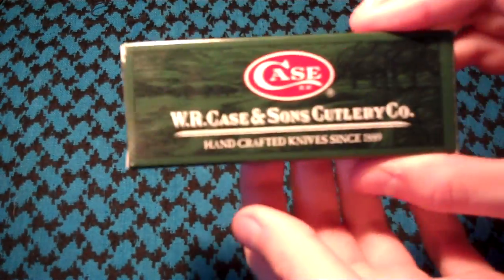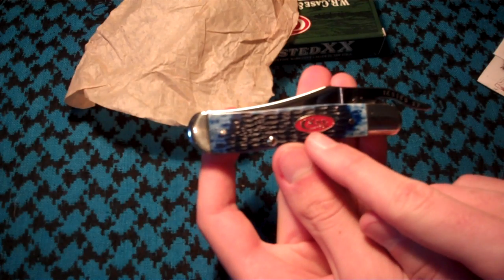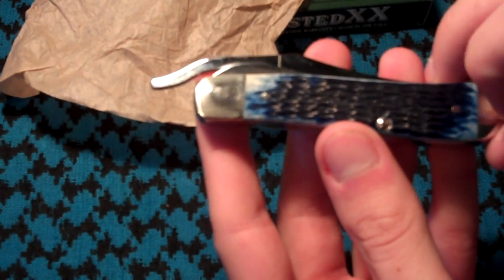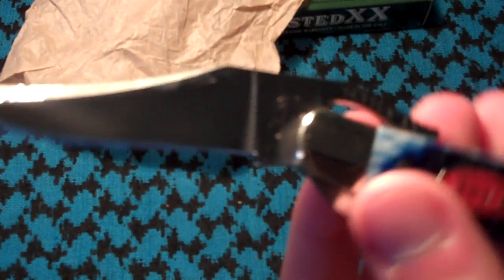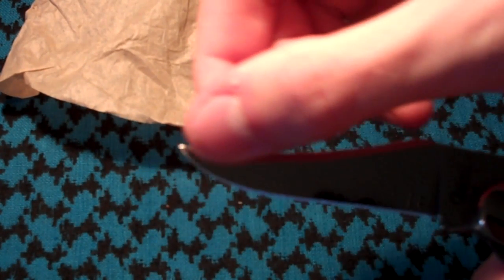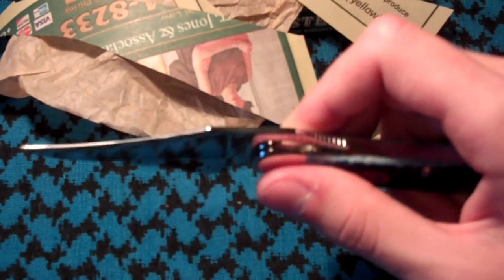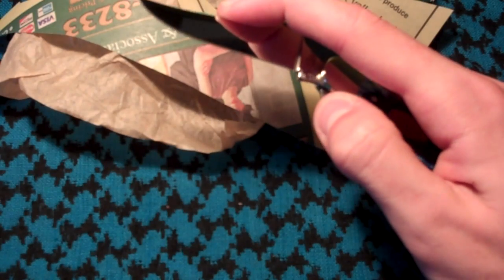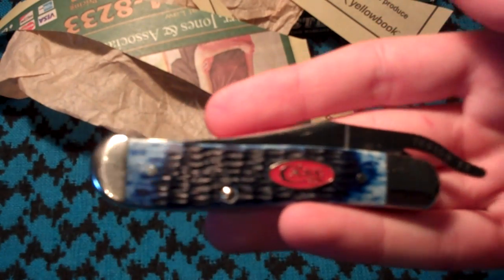Case blue russlock